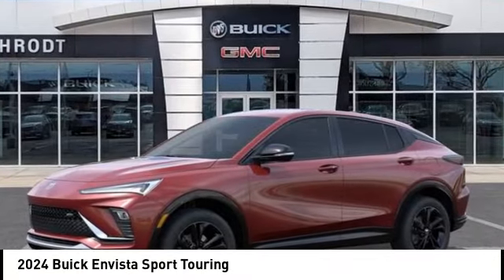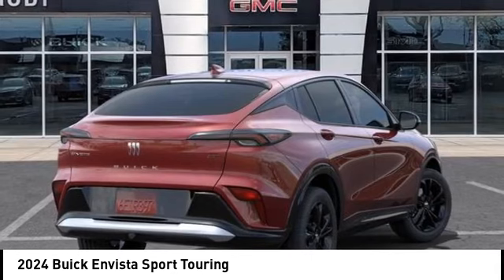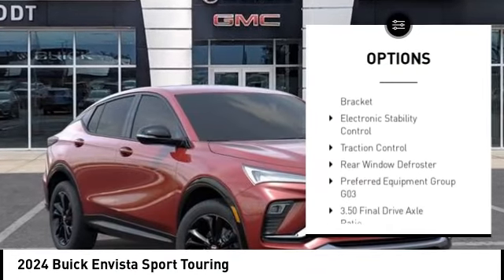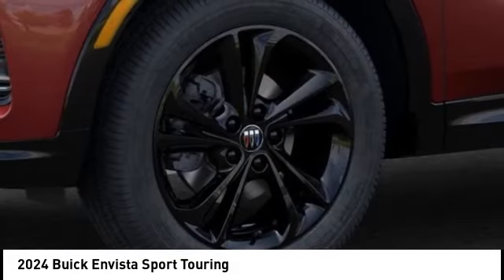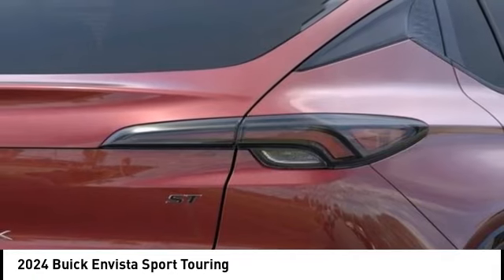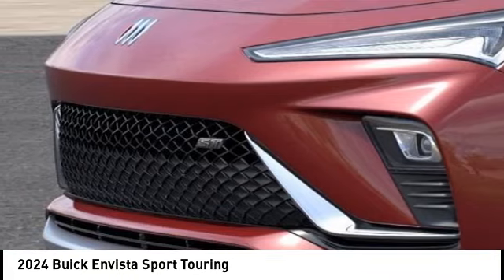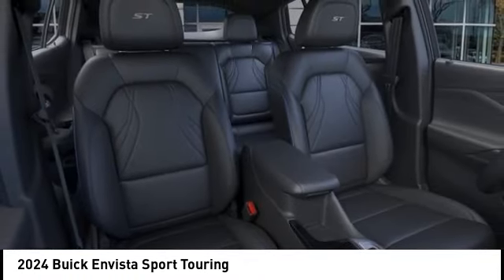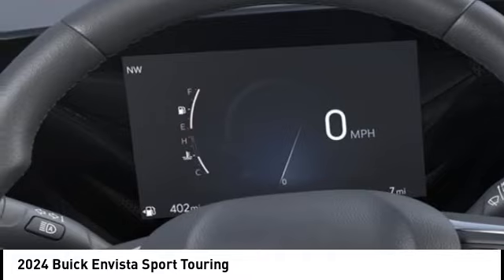2024 Buick Envista 34091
2024 Buick Envista Sport Touring

Recent Arrival! 28/32 City/Highway MPG Factory MSRP: $28,075 Cinnabar Metallic 2024 Buick Envista Sport Touring 28/32 City/Highway MPG FWD ECOTEC 1.2L Turbo 4D Sport Utility Sport Touring  SHOP FROM HOME, FREE DELIVERY ANYWHERE WITHIN 250 MILES!, EASY FINANCING, FULLY SERVICED.  Lou Bachrodt Auto Mall is your locally-owned Chevy, Buick, GMC, BMW, and VW dealer. Family-owned in Rockford, Illinois since 1953. Providing certified service, manufacturer parts & accessories, and a five star buying experience that centers on our commitment to the customer. Find just the right car, truck, or SUV and exceptional value like the 1000s of clients before you. Still servicing communities near and far not only in Rockford, but Loves Park, Machesney Park, Belvidere, Beloit, Rochelle, Harvard, Freeport, Sycamore, Cherry Valley and Chicago.